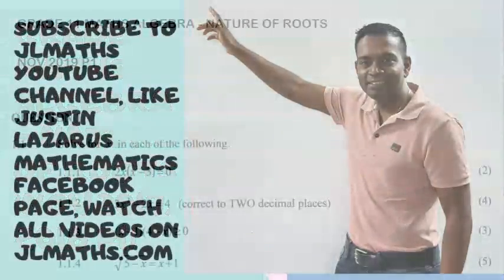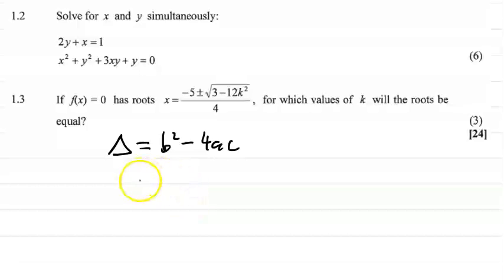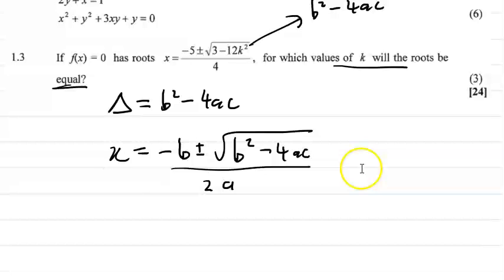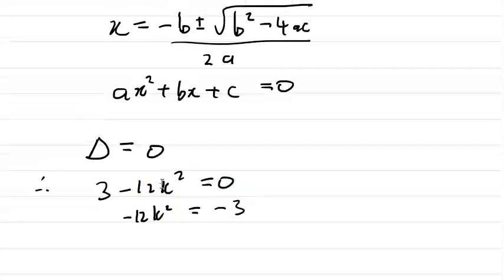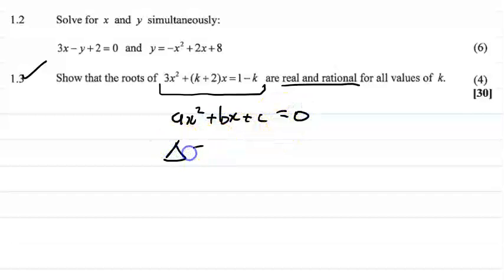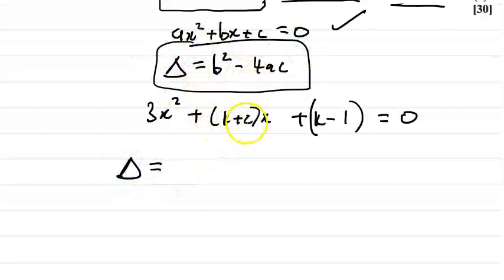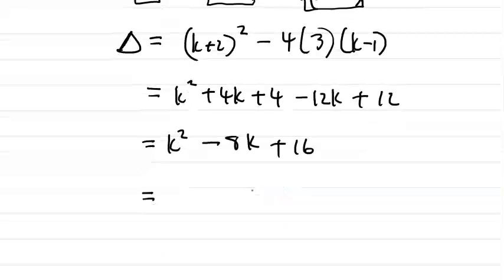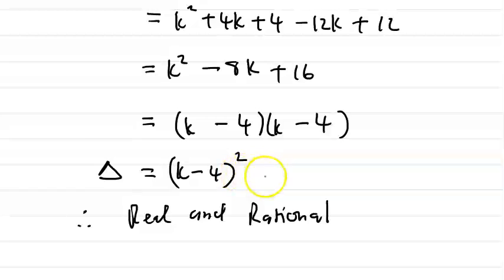GRADE 11 MATHS ALGEBRA - NATURE OF ROOTS (NOV 20172016 P1)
Learn how to answer questions on nature of roots by looking at past exam questions in this easy to follow video. Watch ALL videos in order of the work schedule